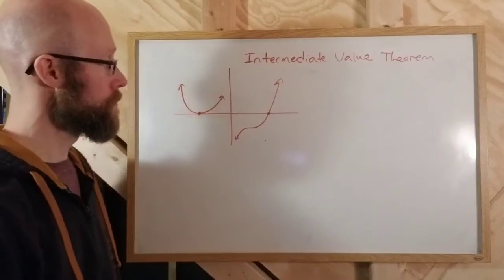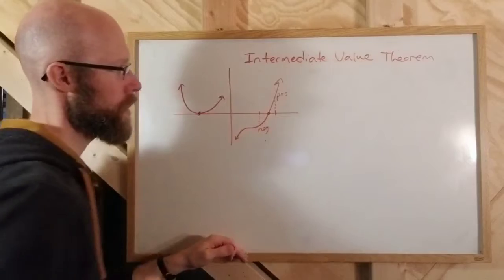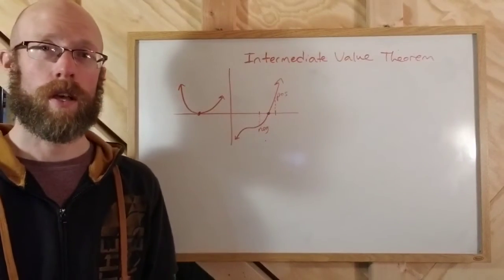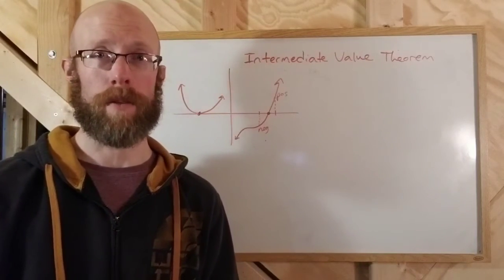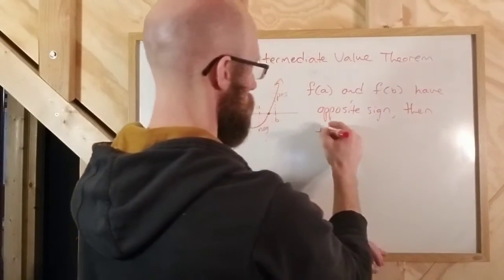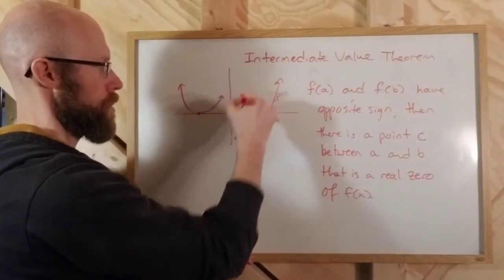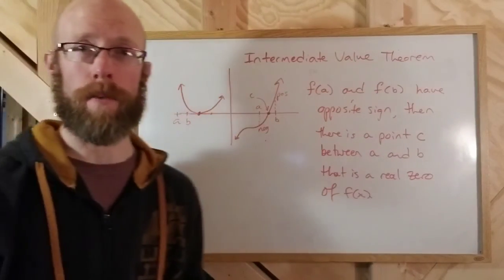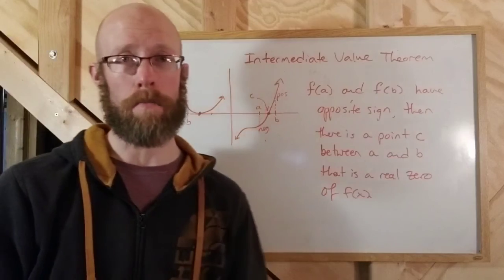Pre-Calc 4.2 Real Zeros Part 6